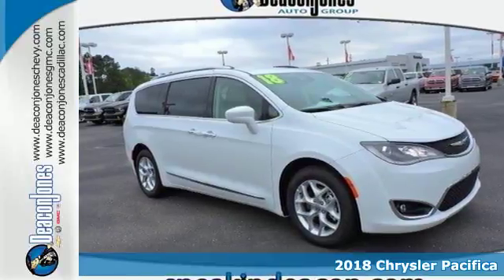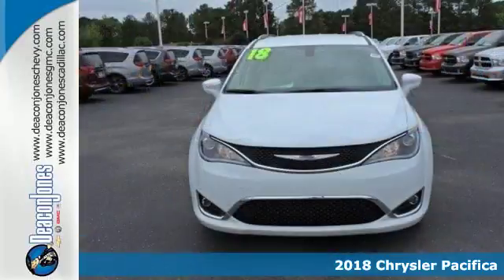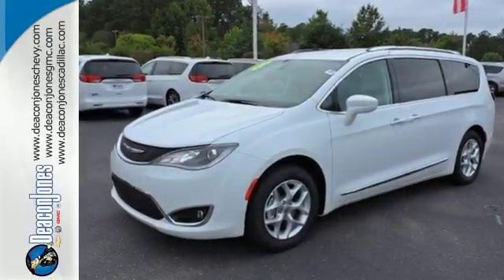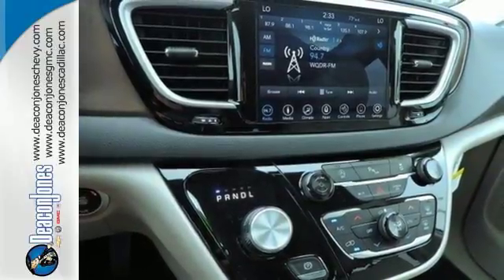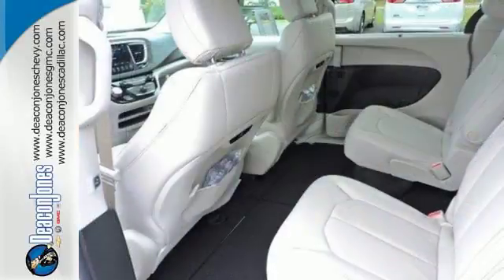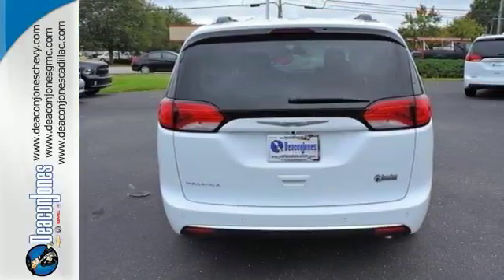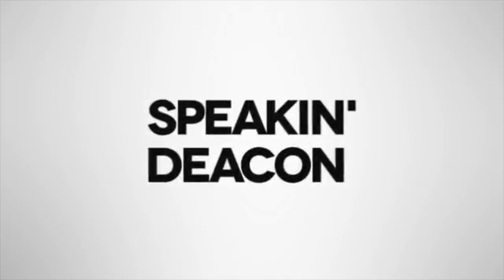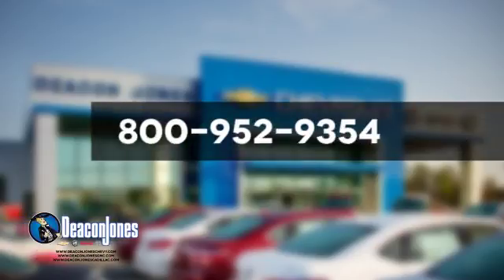2018 Chrysler Pacifica Smithfield NC Selma, NC #480028 - SOLD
Year: 2018
Make: Chrysler
Model: Pacifica
Trim: Touring L FWD
Engine: 3.6L V6 Cylinder Engine
Transmission: AUTOMATIC
Color: BRIGHT WHITE CLEARCOAT
Interior: BLK/ALLOY PERF LTHR-TRIM
Stock #: 480028
VIN: 2C4RC1BG6JR103140

Address:
1115 North Bright Leaf Blvd